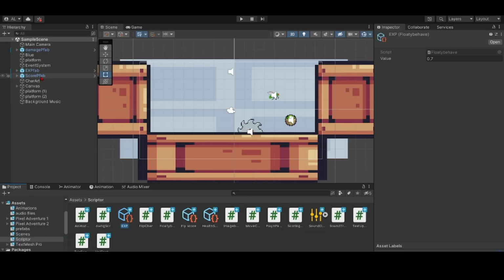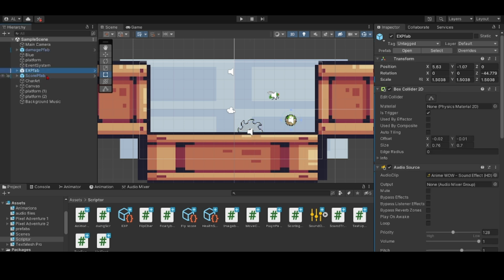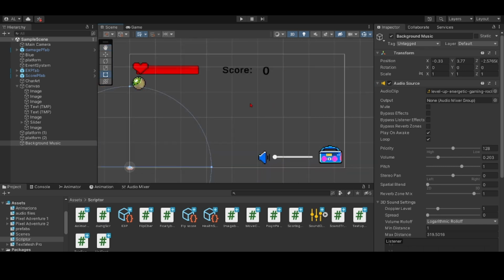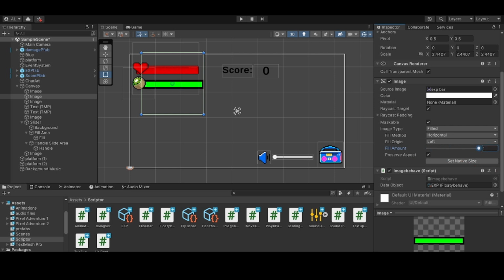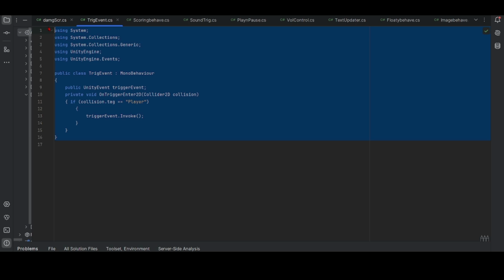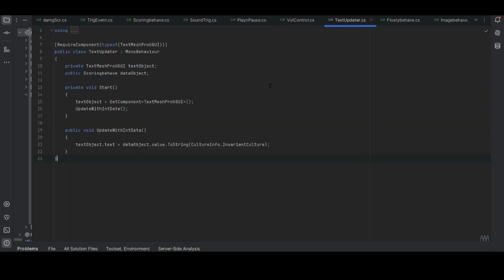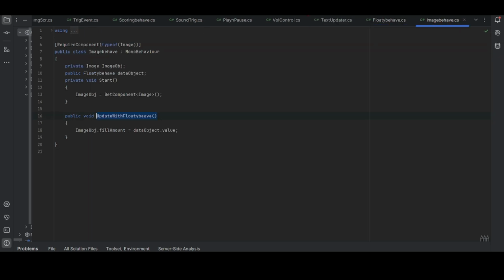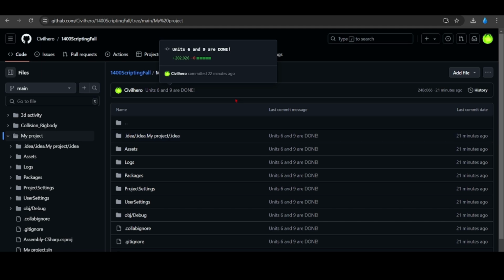UI, Triggers, and Soundbites Galore, Unity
I am sorry for the audio at the beginning, I was just showing y'all what I have done in the perspective of the player.
Also also, I forgot to mention the tags. I had to set the character that the player controls as player, We do this at the top of the inspector window. Without the tag set to player, the triggers of the saw, kiwi, and fly wouldn't well trigger.